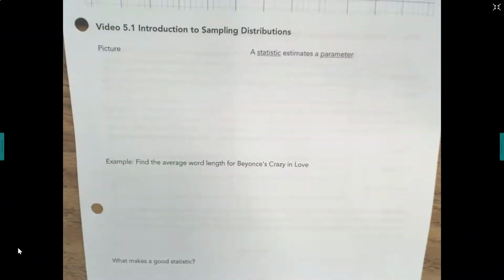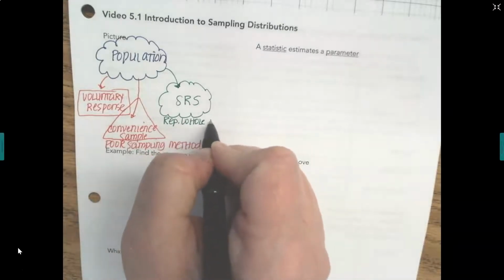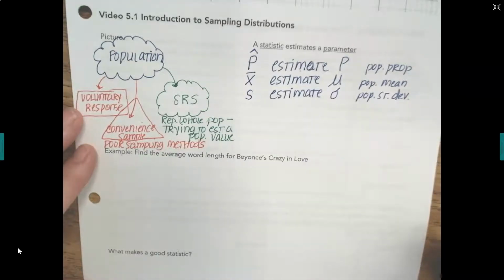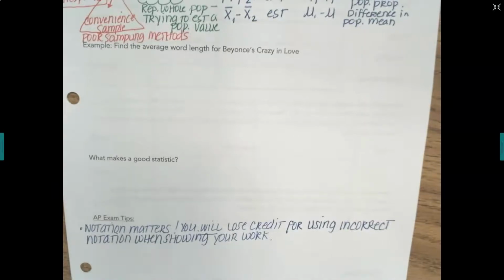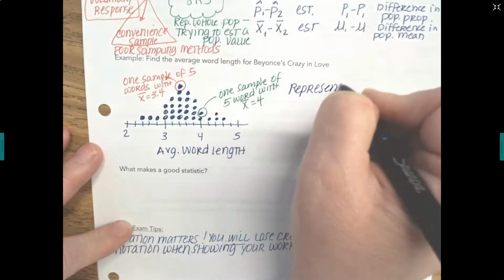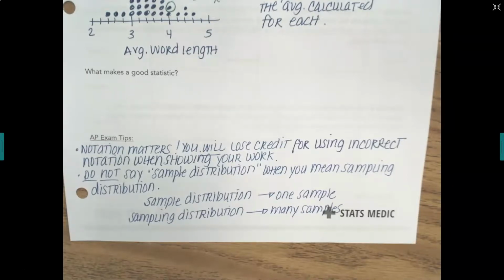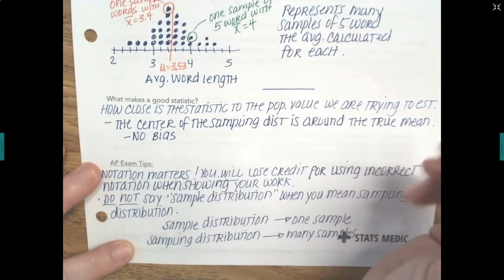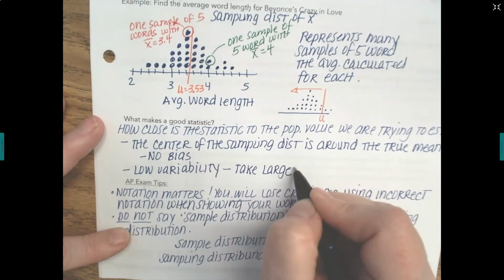Video 5.1 Intro to Sampling Distributions